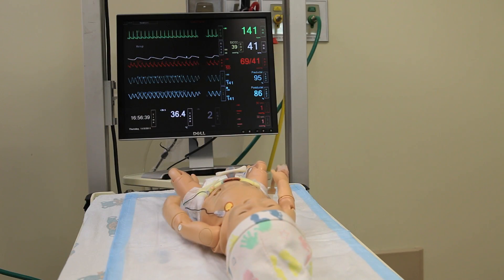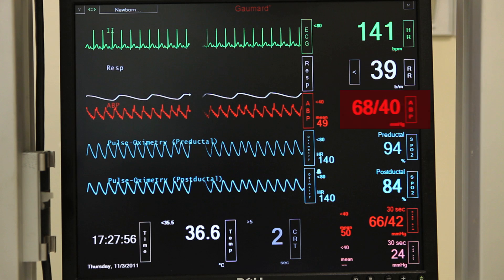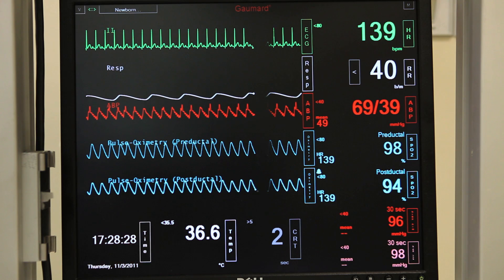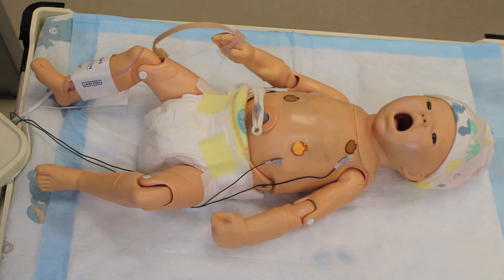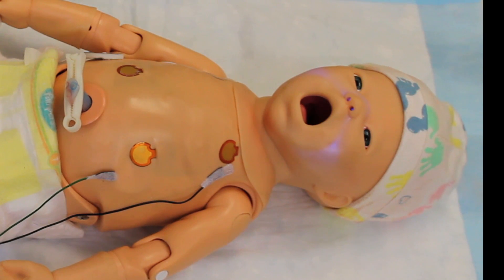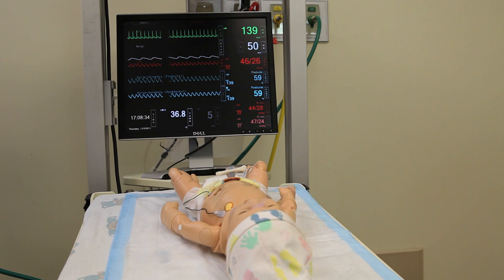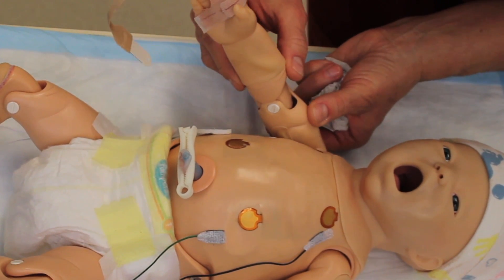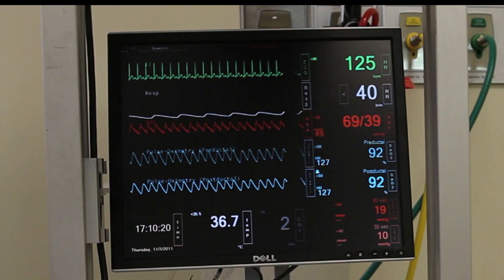Mannequin Orientation to Gaumard Newborn Hal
Narrated by Kris A. Karlsen, PhD, NNP-BC
Author of the S.T.A.B.L.E. Program and the Neonatal Stabilization Scenarios - based on the S.T.A.B.L.E. Program curriculum. for more information.